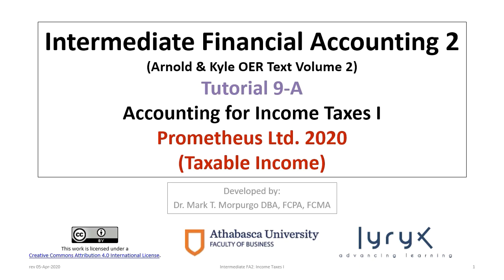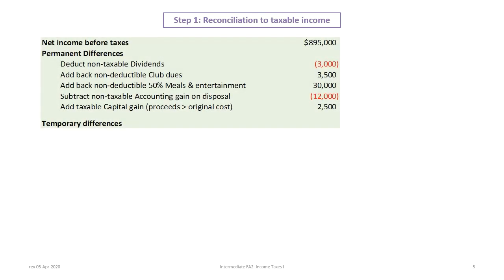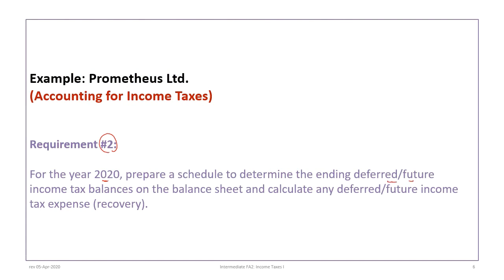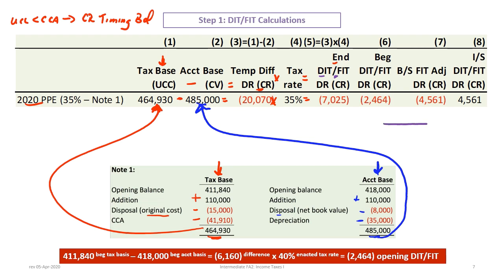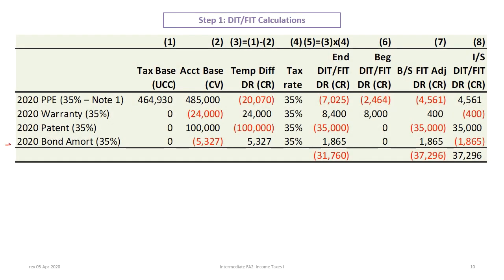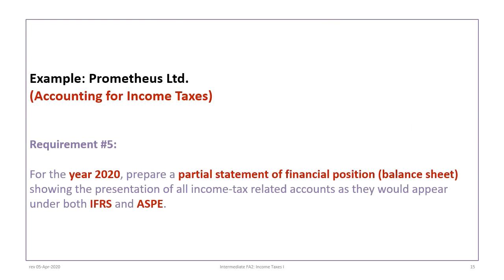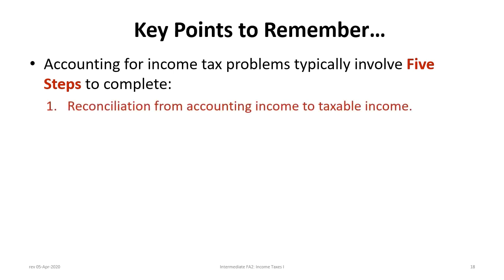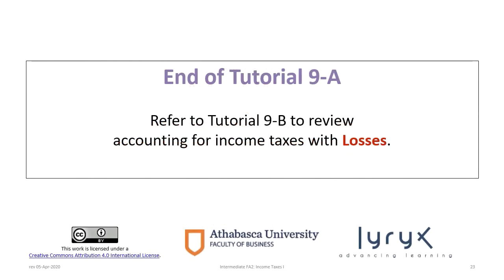Accounting for Deferred Income Taxes (IFRS) and Future Income Taxes (ASPE) - Table Approach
This video includes the following learning objectives:

LO1: Prepare a schedule to reconcile accounting income to taxable income and calculate current income tax expense.
LO2: Prepare a schedule to determine ending deferred/future income tax balances on the balance sheet and calculate any deferred/future income tax expense or recovery.
LO3: Prepare journal entries to record current and deferred/future income tax expense or recovery.
LO4: Prepare a partial income statement showing provisions for current and future/deferred income taxes.
LO5: Prepare a partial balance sheet showing income tax related accounts under IFRS and ASPE.